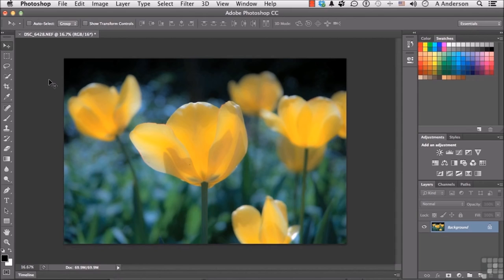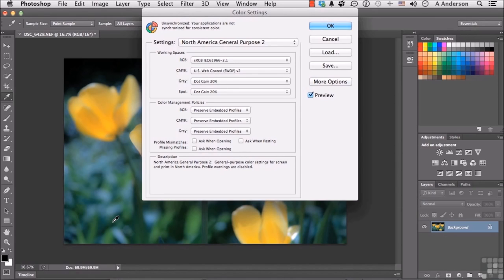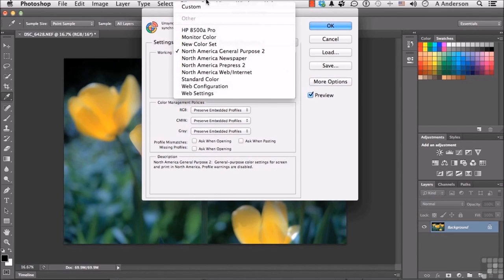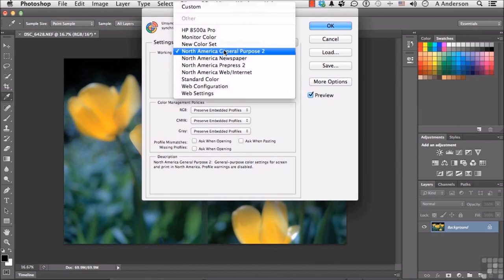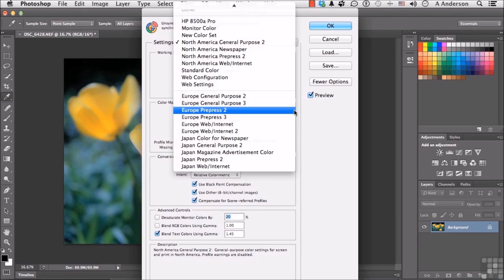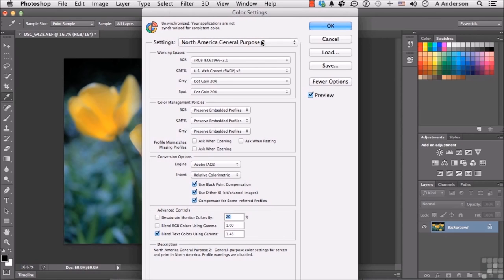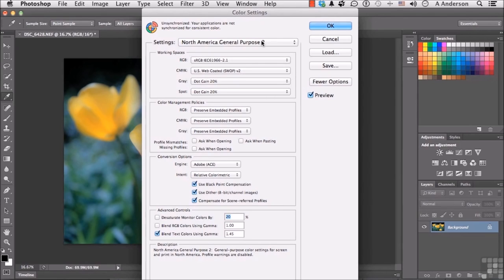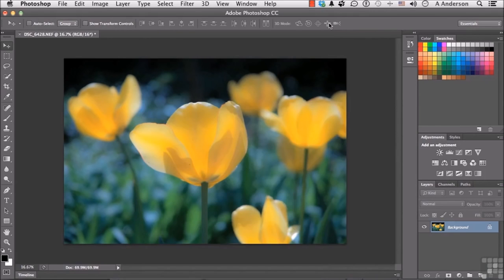Photoshop cc tutorial for beginners Chapter 03 Part 05 Setting Up Color Preferences